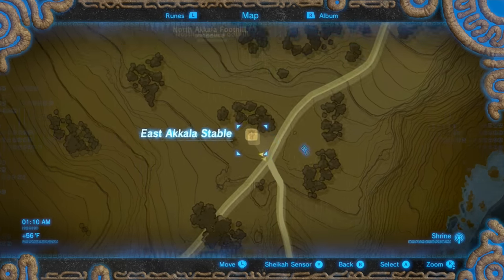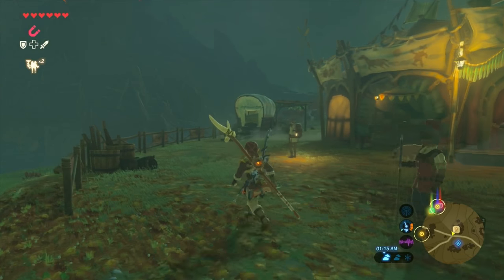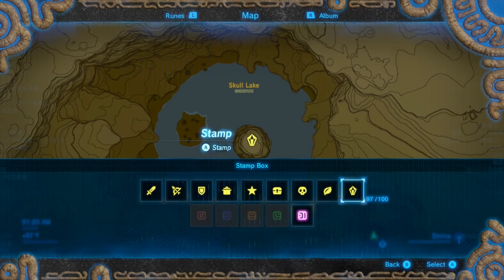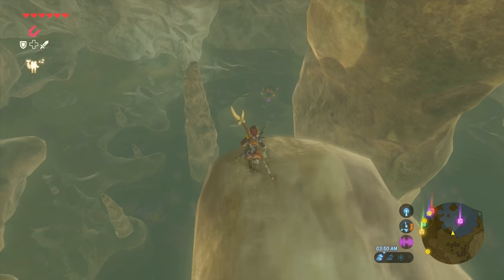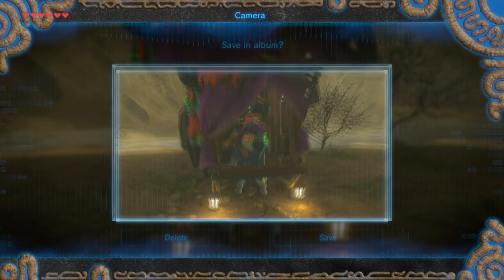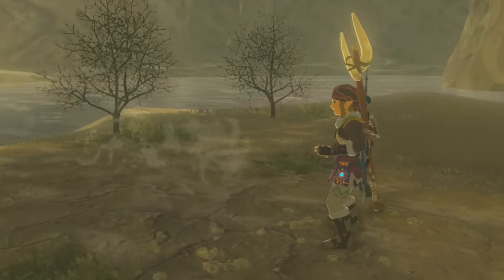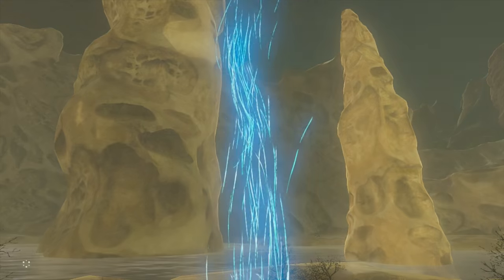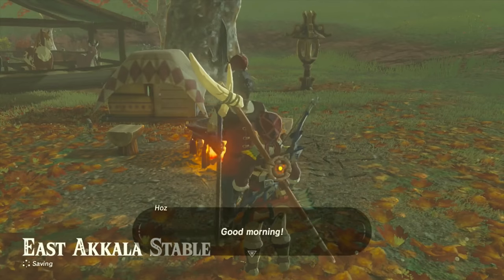Shady Customer Side Quest Guide - Legend Of Zelda Breath Of The Wild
Once you complete the quest you'll be able to speak to kilton and he will be able to sell you the dark link outfit!